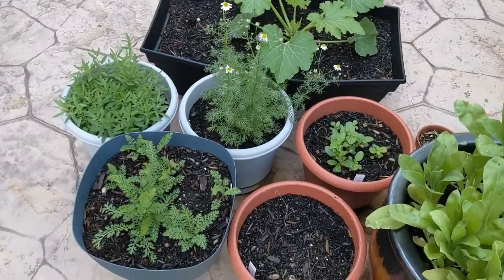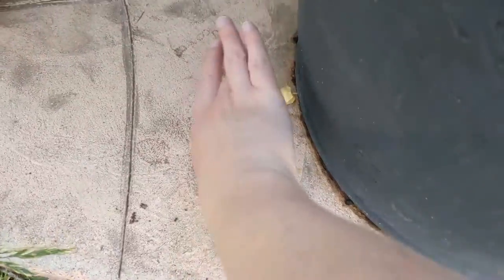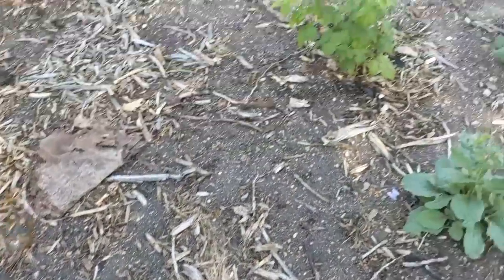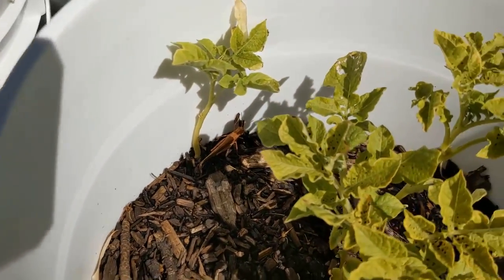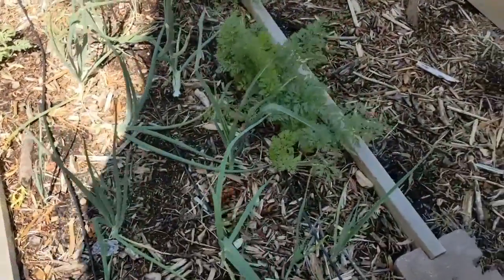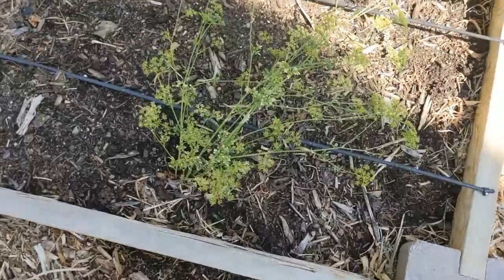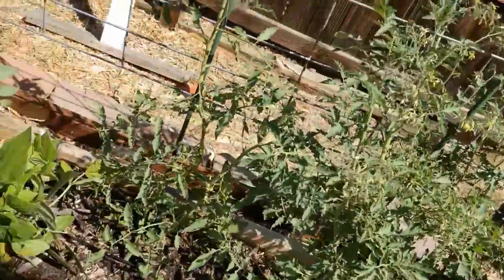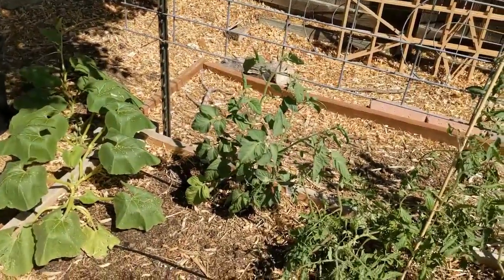July Garden Tour- Zone 5- Colorado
July has come and gone, but here is the July Garden Tour.  I took this on 7/31/22.  So much has changed since the initial planting.  The garden is producing a little bit already and an abundance is hopeful!

Azure Standard is where we purchase a good portion of our bulk food stuffs. Shop with this link to benefit me and you.

and enter my share code: CaleyTolver1